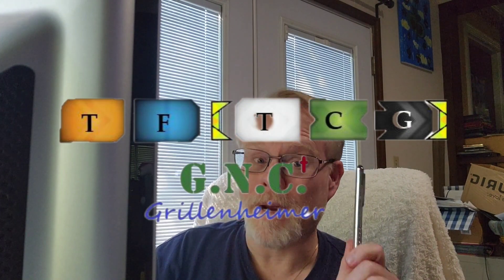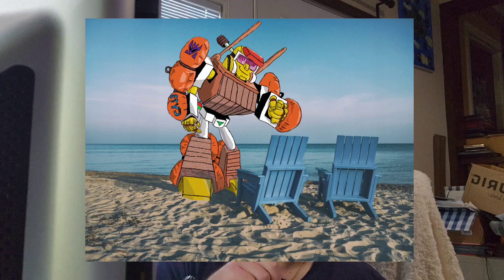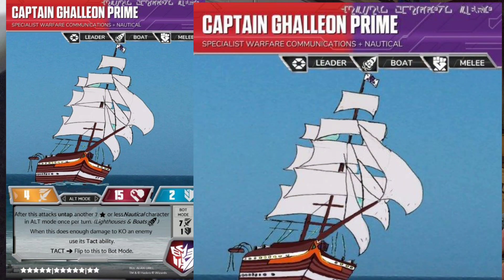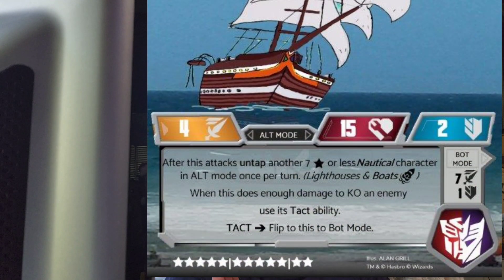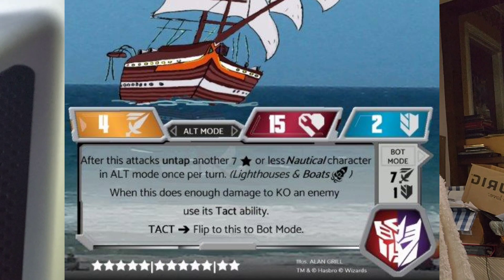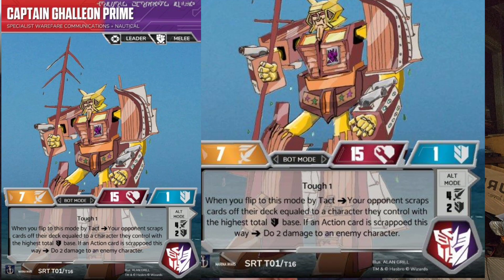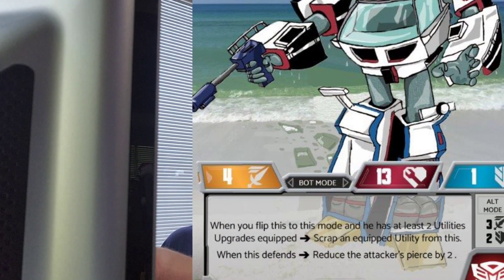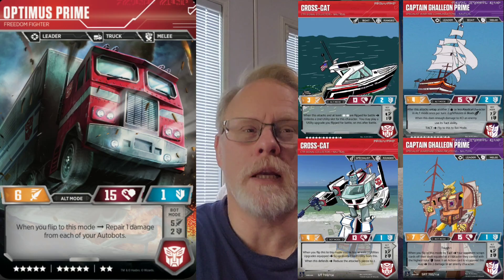Transformers TCG Marine Wars 2.0 Captain Ghaleon Prime & Crosscut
The not Swindle stop motion. ...isn't my best...